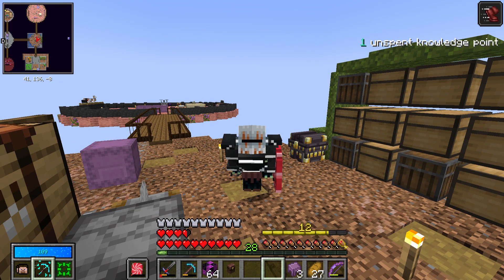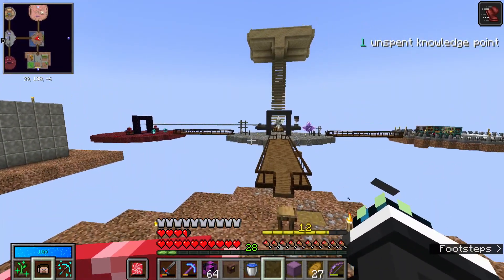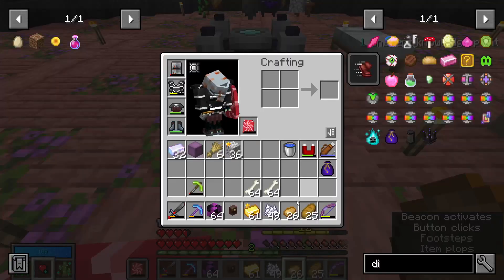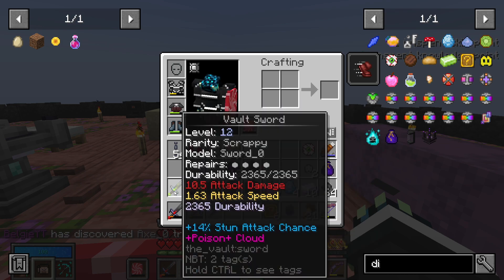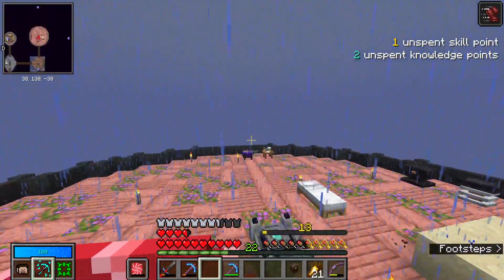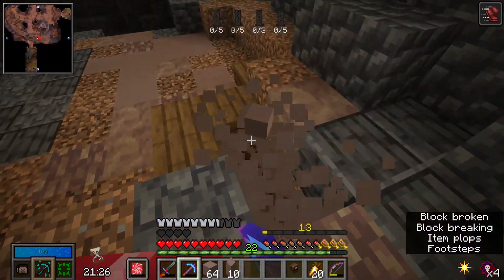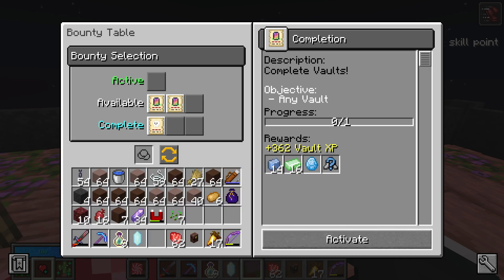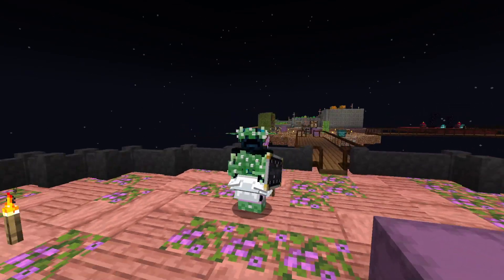FAIRY COSMETICS | Ep.11 | Vault Hunters 1.18 Sky block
~~~ Video Details ~~~
Today we are back in Minecraft Vault Hunters: You can find more about vault hunters below!
In this video we unlock a new mod and we also hunt for black opal